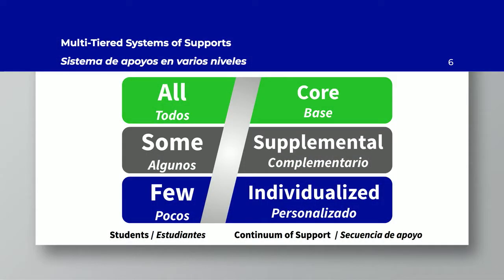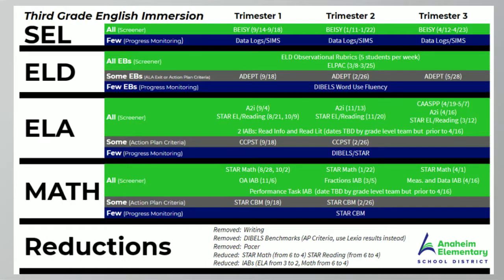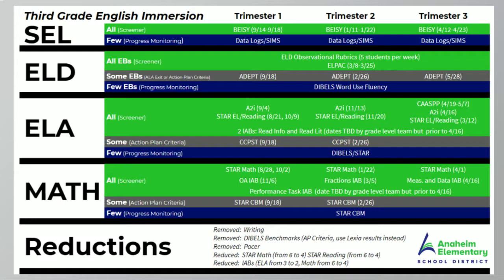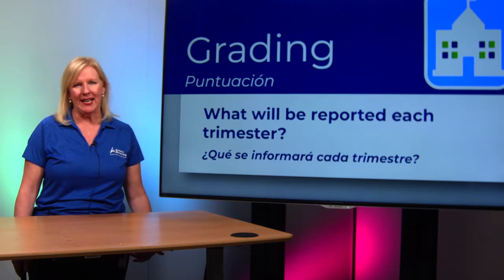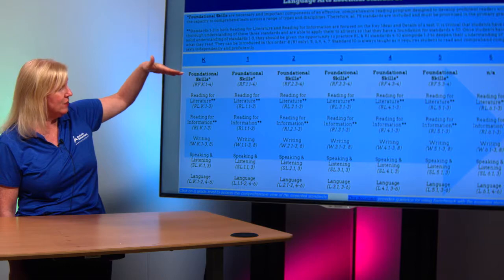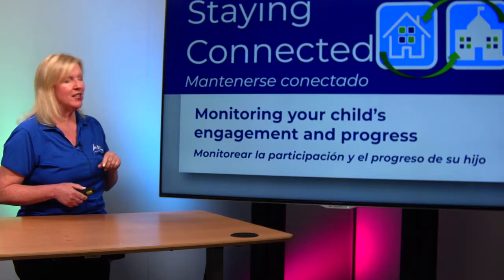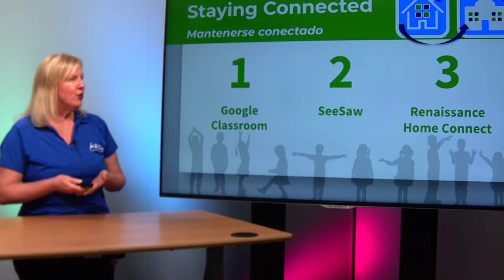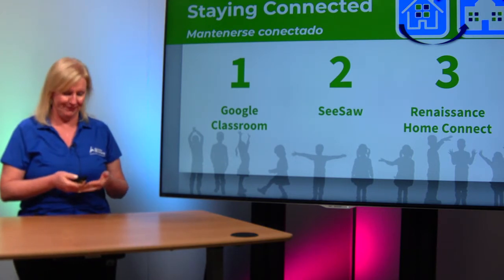Assessment - English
Rhonda Robertson reviews changes in testing and assessment during distance learning.